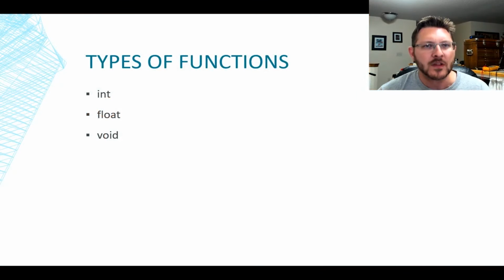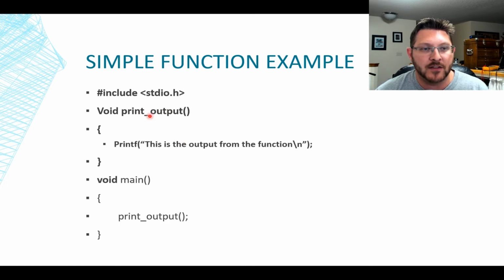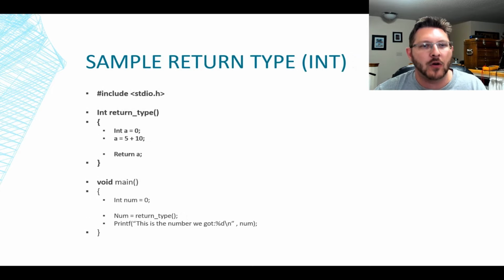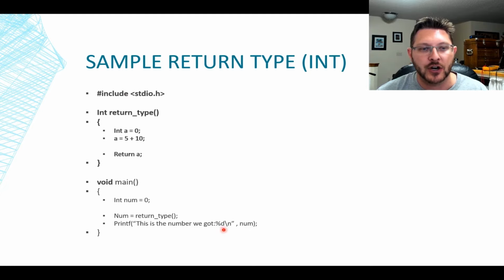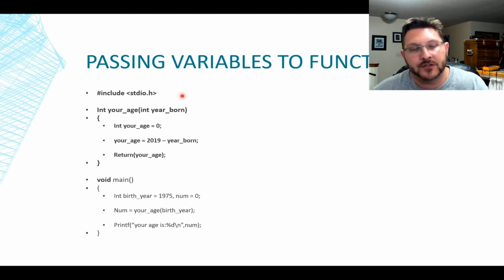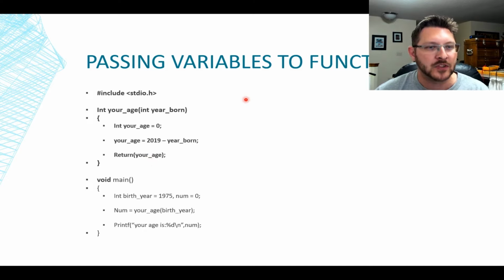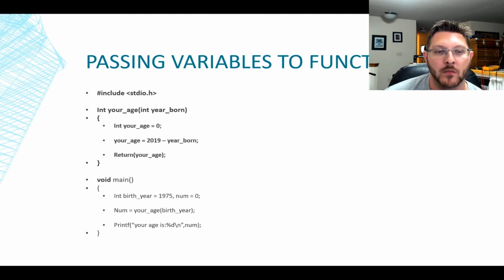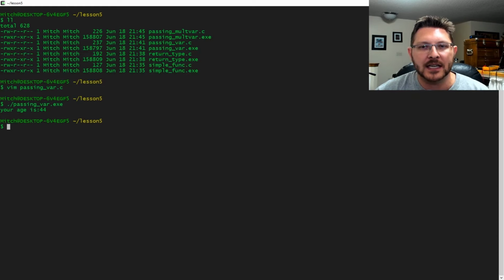How to program in C - Lesson 5 Functions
In today's video we will be looking at how to build functions in C.  I will be teaching how to pass variables into functions and different types of functions to use.

Address: 1MvcZHRbDm9czS8s776iutBBPJ39K4PEHh